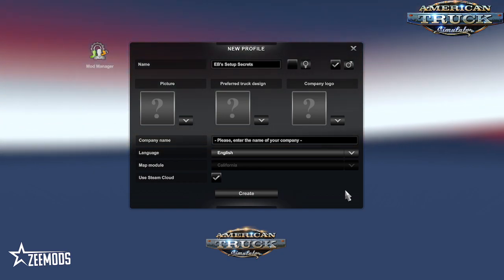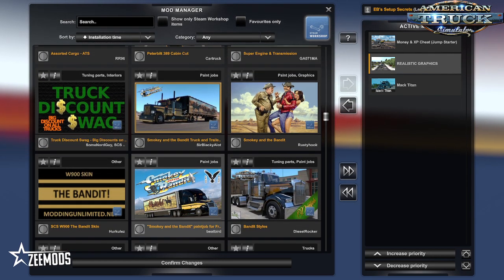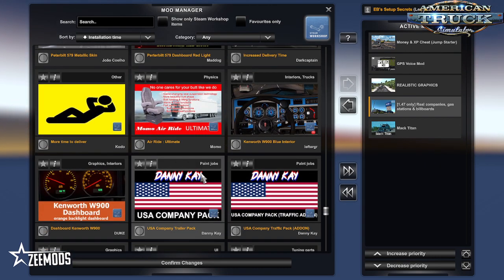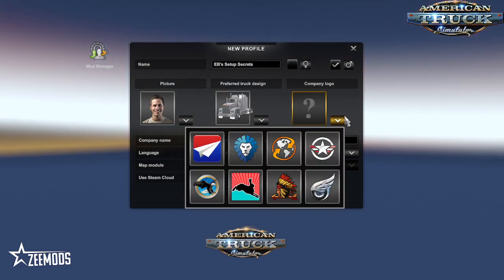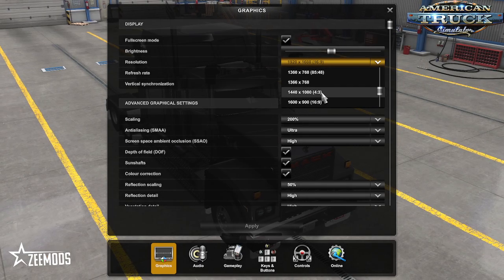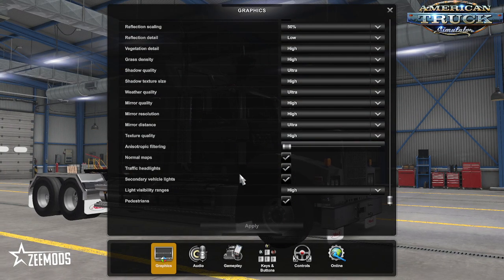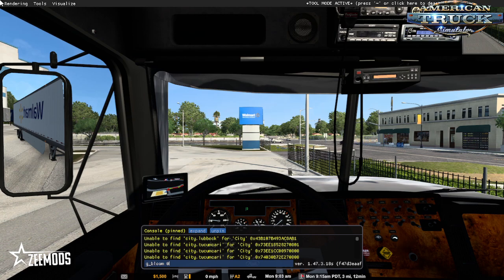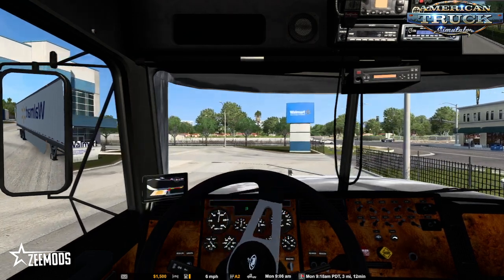HOW TO SETUP ATS/ETS2 FOR BEST PICTURE QUALITY 2023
Hi all this is a simple guide for everyone on how to get the best picture quality from both ATS & ETS2 in simple English, please post any questions/comments below I thank You. Remember to consider what graphics card you are using and try to use the optimal screen resolution, so rather than spending a ton of money on a new graphics card to get 1080p consider a cheap used 720p monitor and above all LOWER your expectations. This applies to all situations, if you have an RTX3060TI and are trying to do 4k resolution well maybe a used 1080p monitor is your best bet.

Buffer Page Size
How to set it up:
1. Navigate to your game's Documents folder:

- The folder is located under "C:\Users\{You}\Documents\{Game}"

2. Go to the “config.cfg” file.

3. Find “uset r_buffer_page_size” and change the value to "50".

Best Options based on amount of RAM:
8GB:
-64bit -nointro -unlimitedlog -rdevice dx11 -mm_pool_size 4096 -mm_max_resource_size 32 mm_max_tmp_buffers_size 1000

16GB:
-64bit -nointro -unlimitedlog -rdevice dx11 -mm_pool_size 8192 -mm_max_resource_size 32 -mm_max_tmp_buffers_size 1000

32GB:
-64bit -nointro -unlimitedlog -rdevice dx11 -mm_pool_size 16384 -mm_max_resource_size 32 -mm_max_tmp_buffers_size 1000

Load Order for Additional Mods
---TOP---
Background Map
Loading Screen
Sound
Graphics/Weather Setup
Physics
UI/Other
Tuning / Interiors
AI Traffic
Cargo
Paint Jobs
Trailers
Trucks
Maps
---BOTTOM---

Budget PC Specs May 2023

AMD Ryzen 3200G Quad Core CPU
nVidia GTX1050Ti 4Gb Graphics Card
16Gb DDR4 Ram
480Gb +1TB  Sata SSD's
1200W 80 Plus GOLD Power Supply
Microsoft Windows 10 Home
Made @ 1366x768 - Streamed @ 1280x720 60 fps